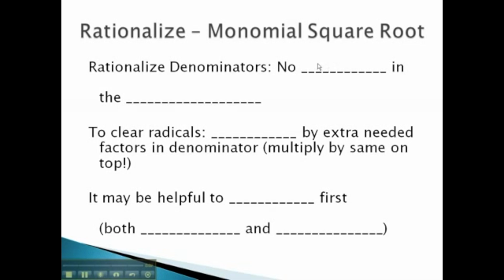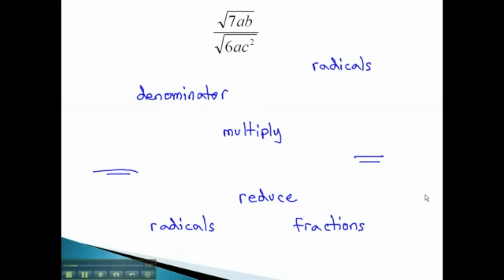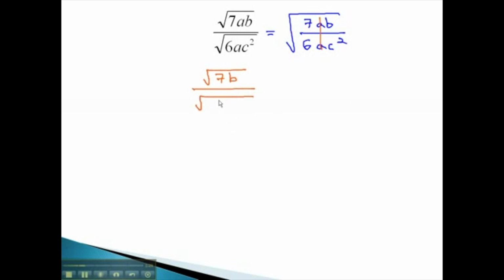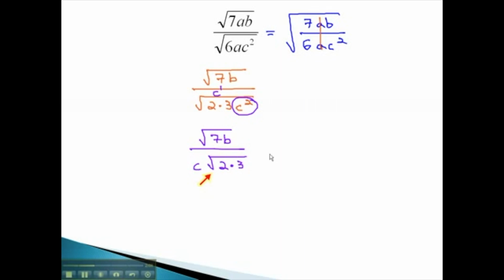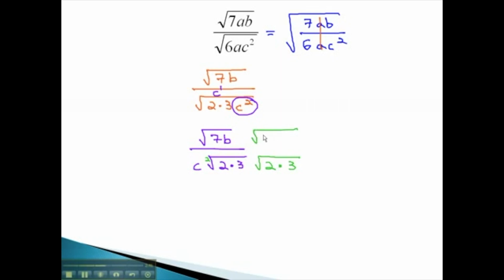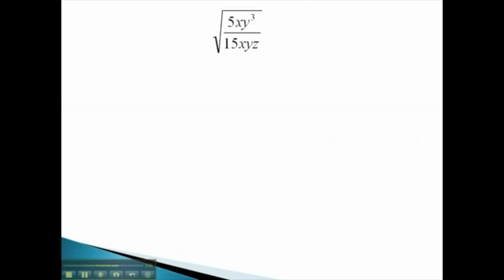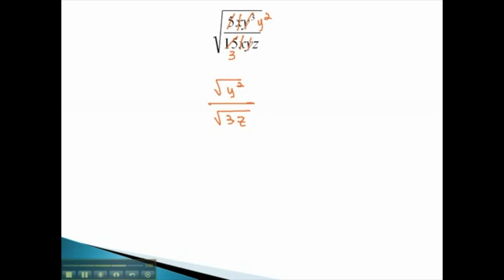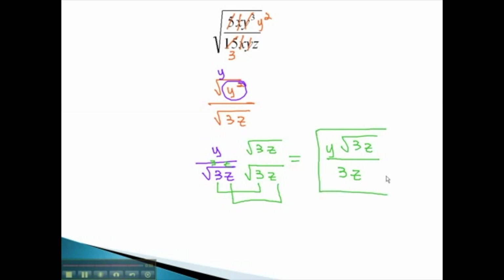How to Rationalize Monomial Square Roots Denominators (With Solved Examples)